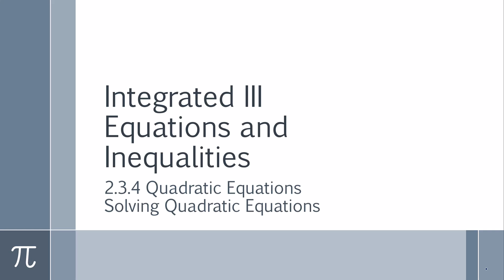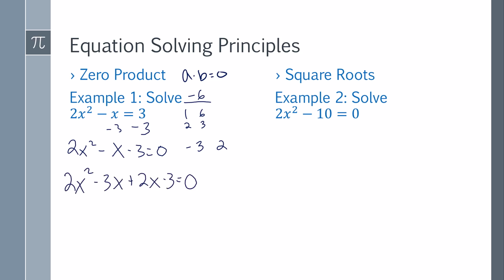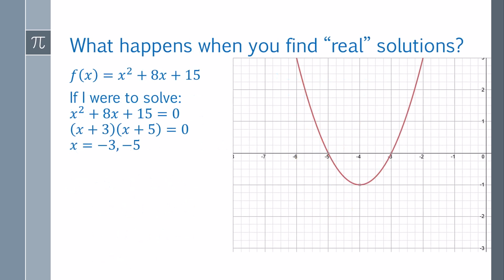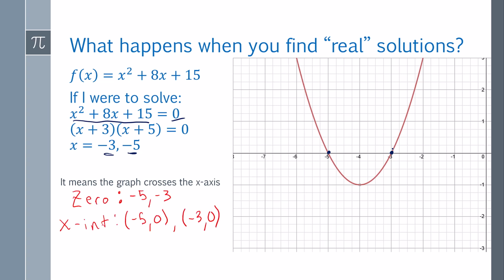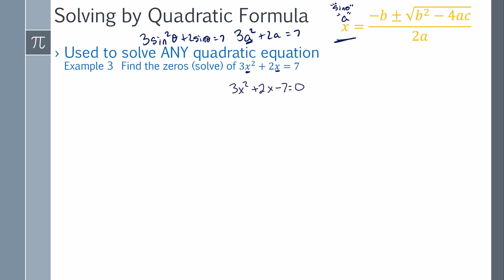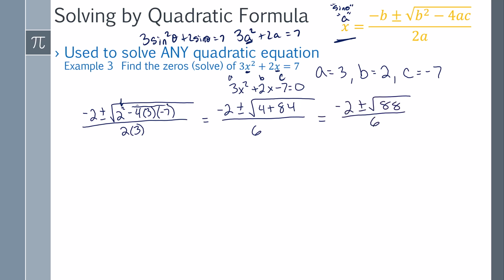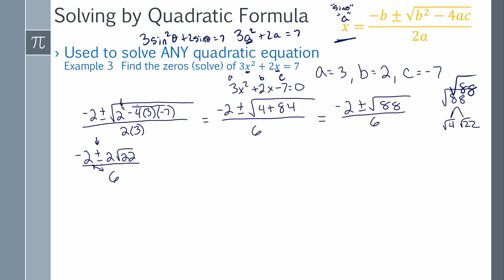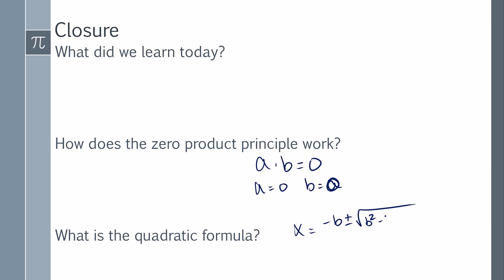Lesson 2-3-4 Equations and Inequalities: Solving Quadratic Equations part 2